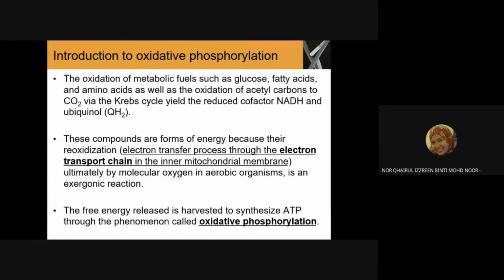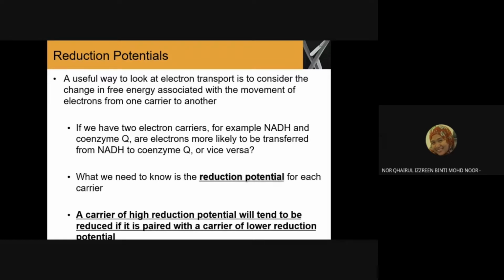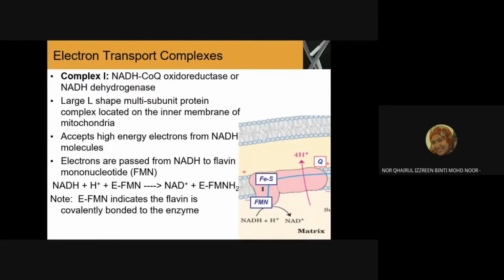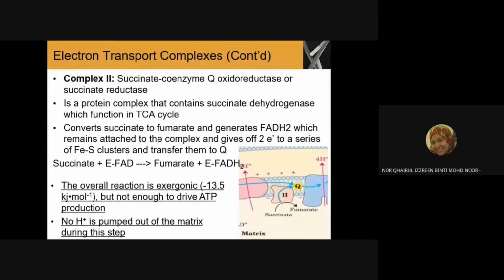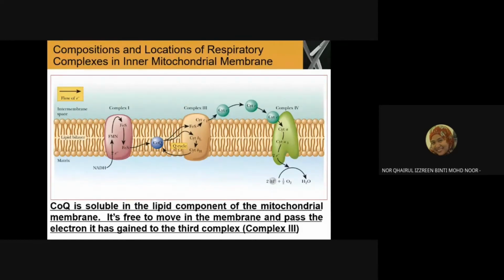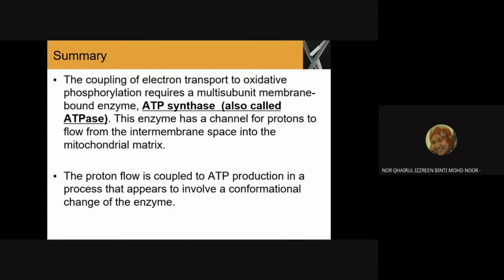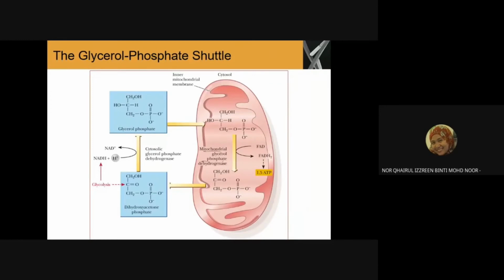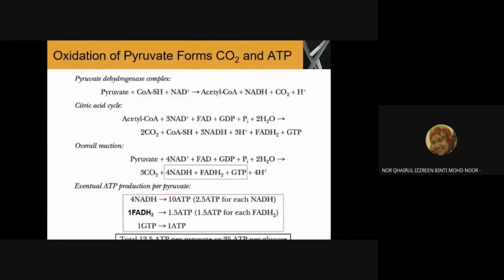Electron Transport Chain and Oxidative Phosphorylation